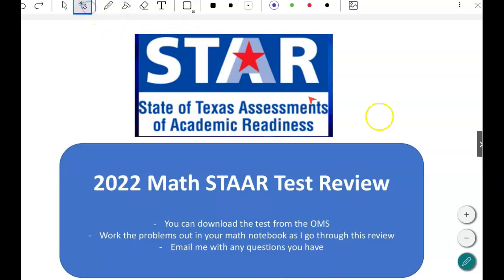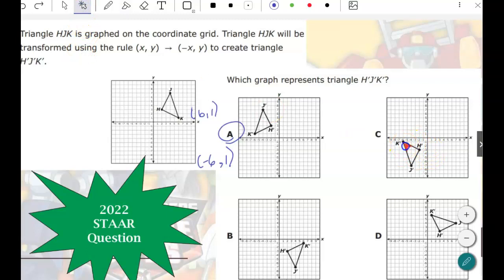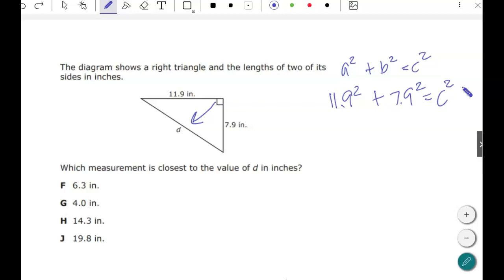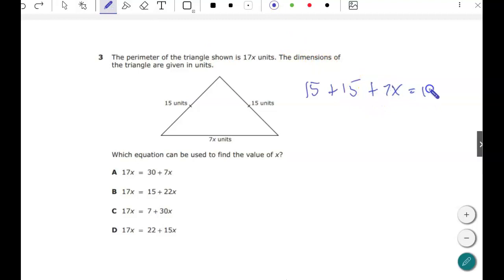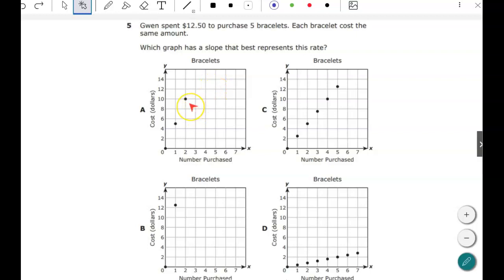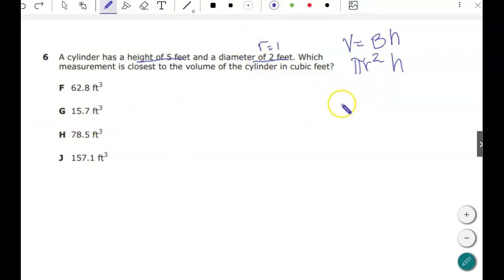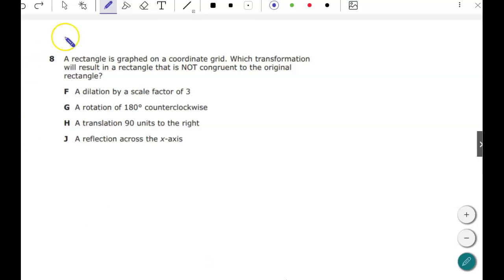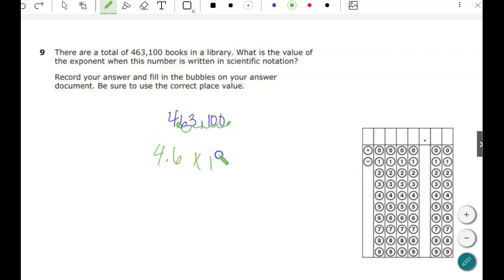STAAR 2022 1-9